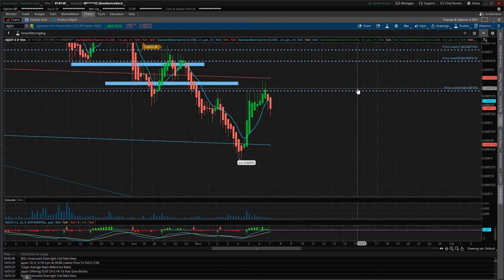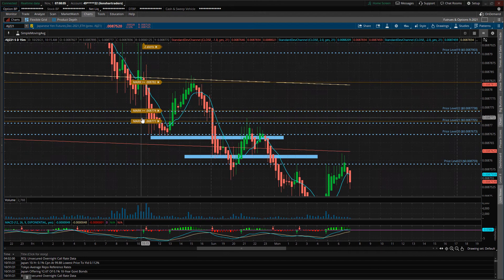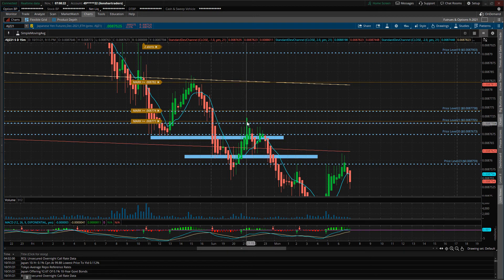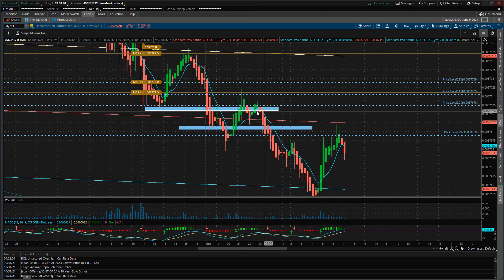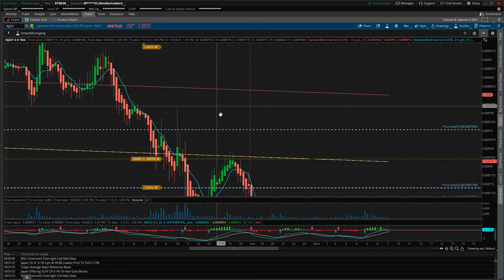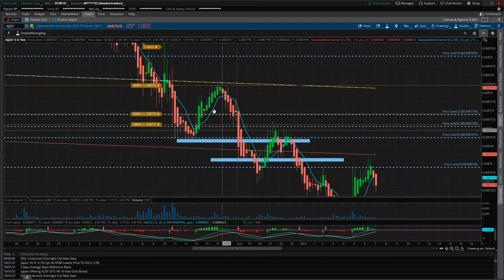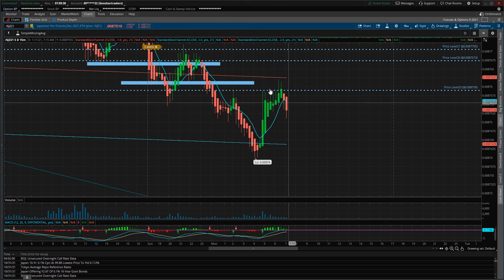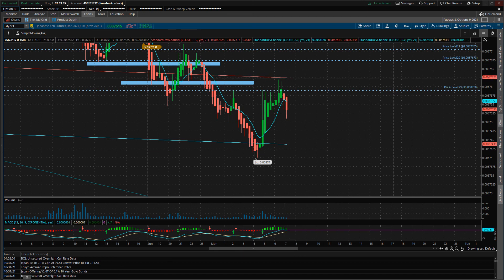Future Forex Trade Japanese YEN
Trading Japanese Yen Futures on Think or Swim